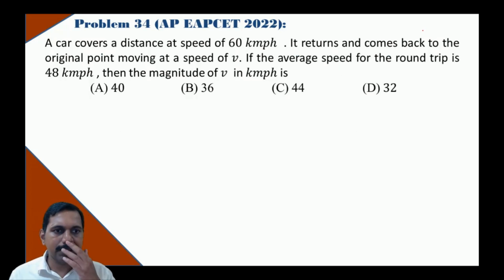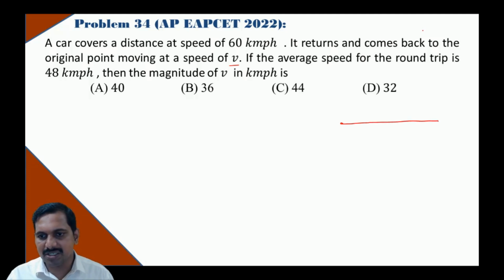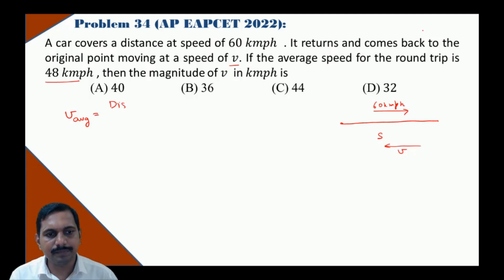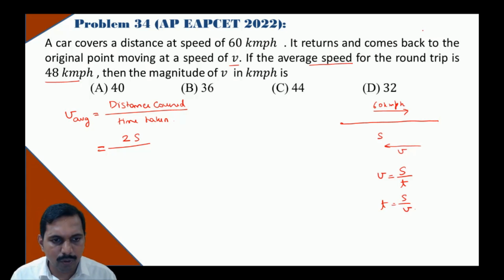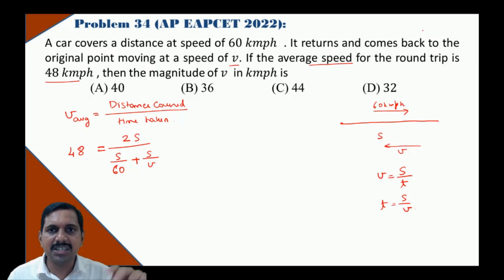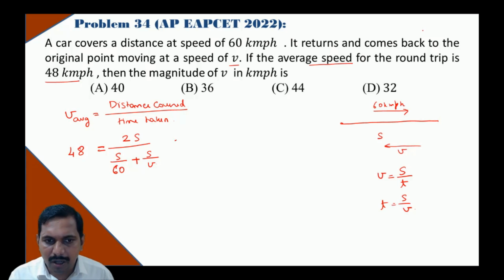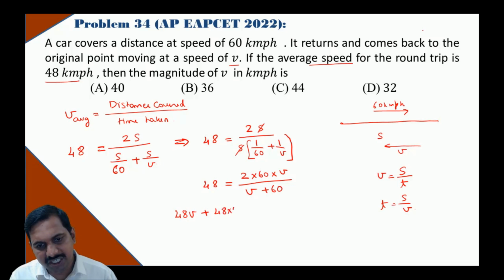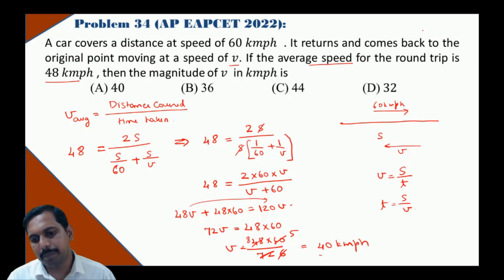Problems in 1D motion | Problem 34 I AP EAPCET 2022 | Physics 101 | Mechanics | Kinematics